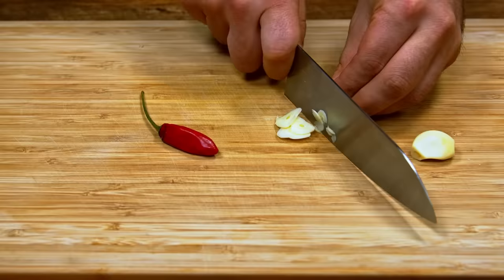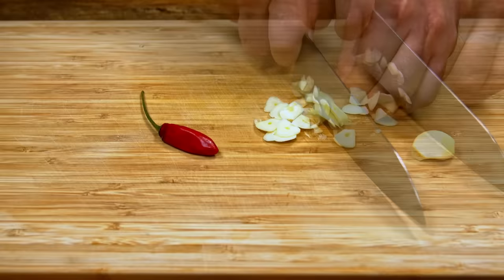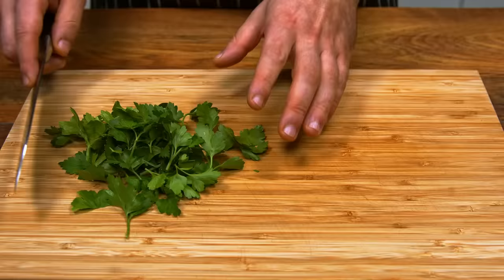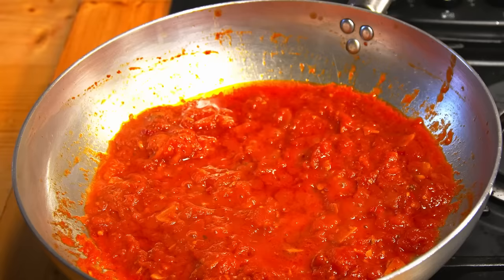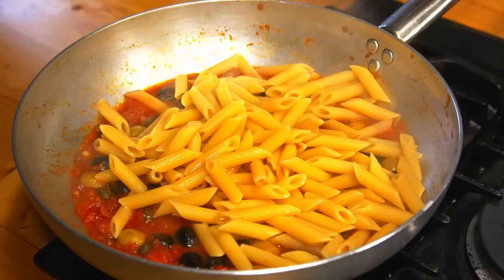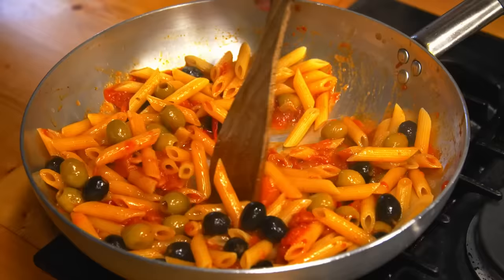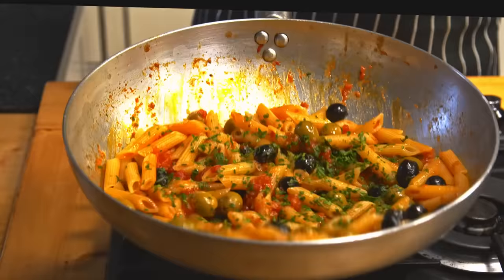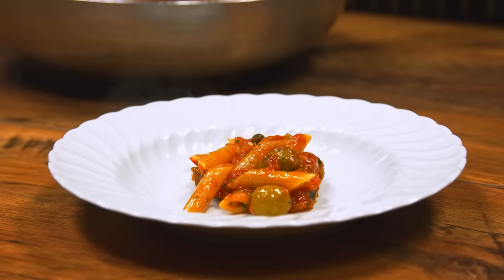Pasta alla puttanesca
Make sure you prepare this delicious and easy Italian pasta. I prepare a lot every time. A great flavor to take you directly to Italy through taste. It is one of the most delicious pasta recipe enjoyed throughout the whole world. Try the spicy pasta everyone loves.
On my channel there are many recipes for all tastes. In the video section of my channel, you can watch complete pasta recipes, toast recipes, eggs recipes, chicken recipes and many more preparation recipes. Everyone loves this pasta puttanesca and everyone who eats it will ask you for the recipe! Try the recipe and let me know the result. I read and reply to your comments   🙏❤

ASMR - the Italian way.

► Ingredients :
PENNE rigate - 400 gr
Pitted GREEN OLIVES - 80 gr
Pitted BLACK OLIVES - 80 g
PEELED TOMATOES - 600 gr
CAPERS - 50 gr
ANCHOVY FILLETS in oil - 5
GARLIC CLOVES - 2
PARSLEY - 1 sprig
HOT PEPPER - 1
SALT - to taste.
EXTRA VIRGIN OLIVE OIL (EVO) – as needed

U-GO can be heard, seen, enjoyed. It is an experience in which all senses play a role.